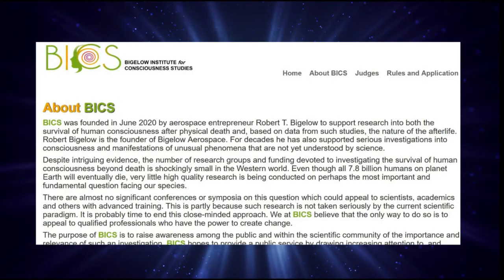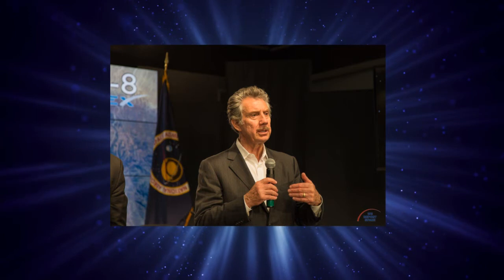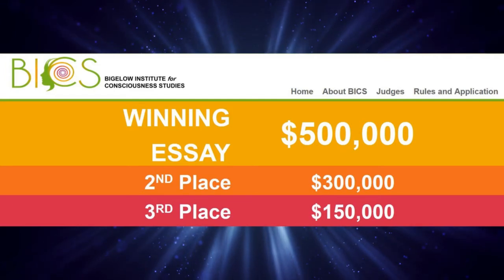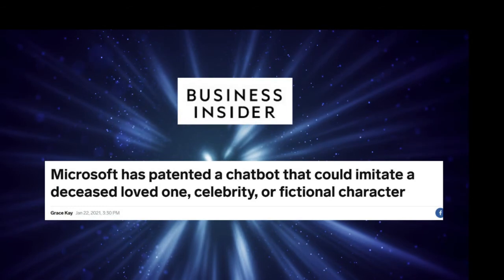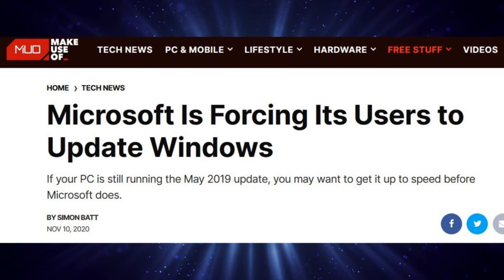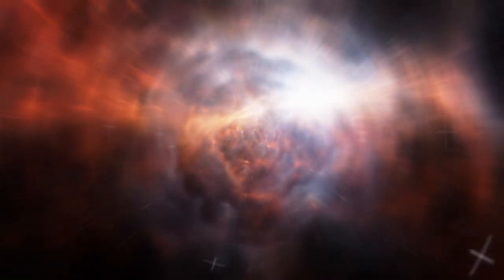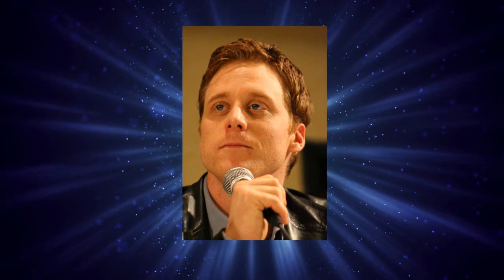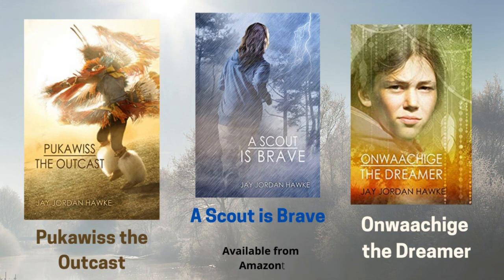UFOs, Skinwalkers, the Afterlife, and Steve the Pirate!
Today's episode will look at eccentric billionaire, Robert Bigelow, and his studies of UFOs and Skinwalker Ranch. And we'll look at his latest cash giveaway to anyone who can prove that consciousness survives death. Then we turn to Microft's new patent for a chatbot that will parrot your dead loved ones. Finally, we look at two new edgy shows, Surviving Death on Netflix, and Resident Alien on Syfy channel. And there really is a pirate in today's episode!

Attributions
Opening theme song:

Glowing Auras and ‘Black Money’: The Pentagon’s Mysterious U.F.O. Program. By Helene Cooper, Ralph Blumenthal and Leslie Kean. Dec. 16, 2017.

A UFO Hovers Over A Desert. Free Stock Video Footage by Videezy found

Story 2 – AI Chatbot
“Microsoft has patented a chatbot that could imitate a deceased loved one, celebrity, or fictional character,” by Grace Kay, Jan 22, 2021.

The Singularity is Near by Ray Kurzweil.

"Microsoft Is Forcing Its Users to Update Windows," by Simon Batt, Make Use Of, Nov 10, 2020

Story 3 – Surviving Death and Resident Alien

Surviving Death: A Journalist Investigates Evidence for an Afterlife by Leslie Kean

UFOs: Generals, Pilots and Government Officials Go On the Record 1st Edition by Leslie Kean.

Traveling Through Heaven Fantasy Space Clouds.